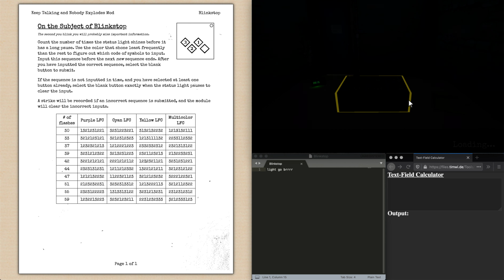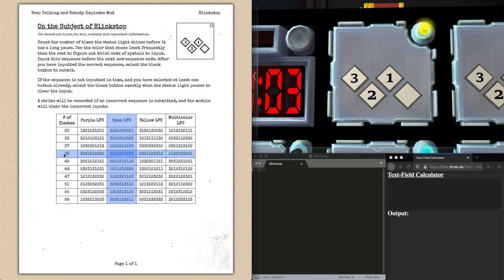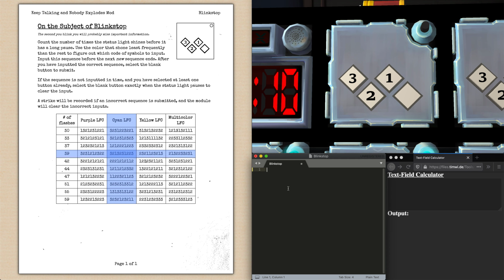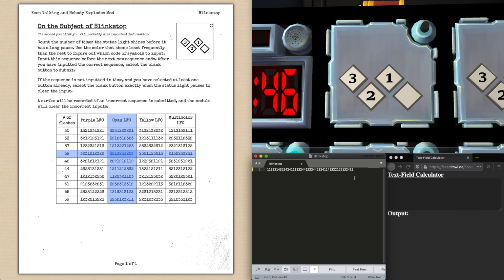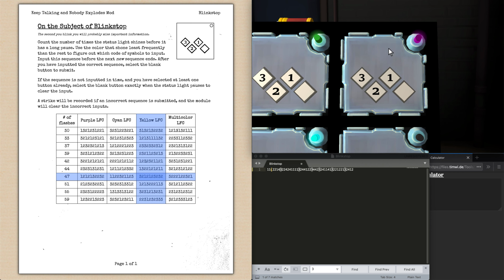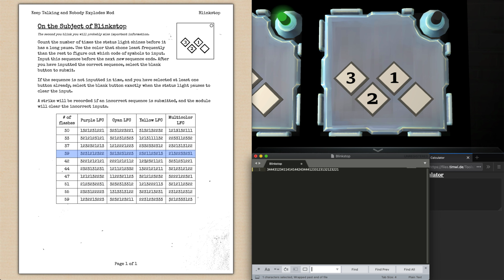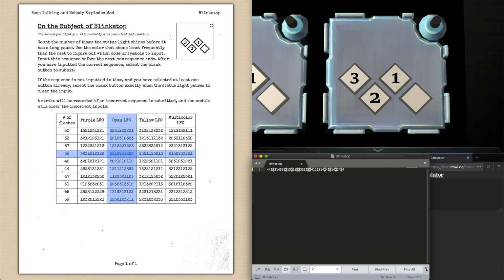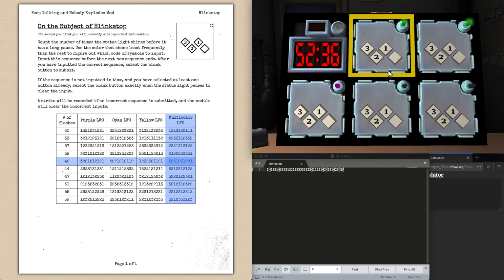KTaNE - How to - Blinkstop